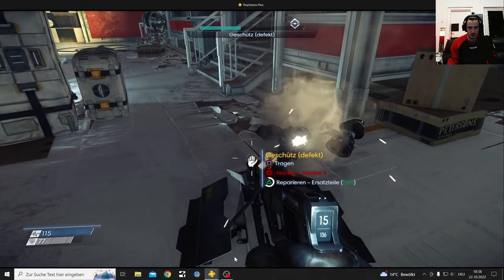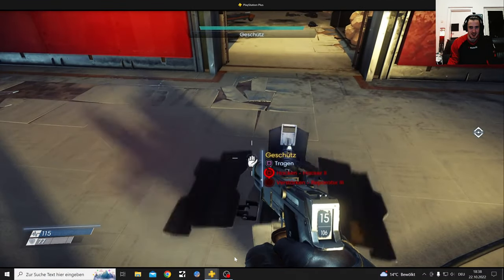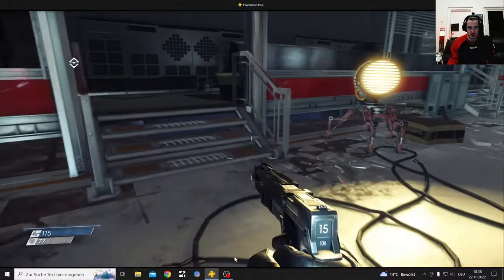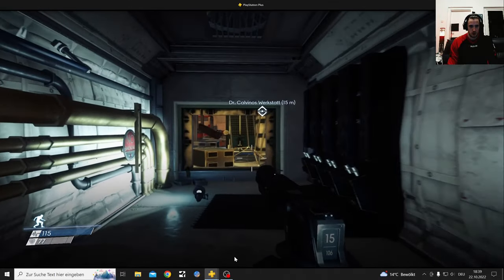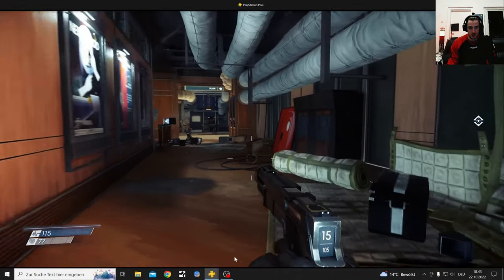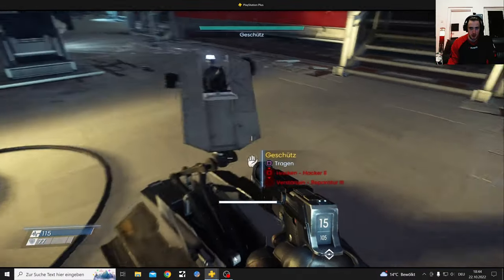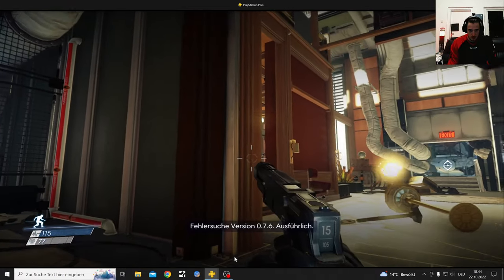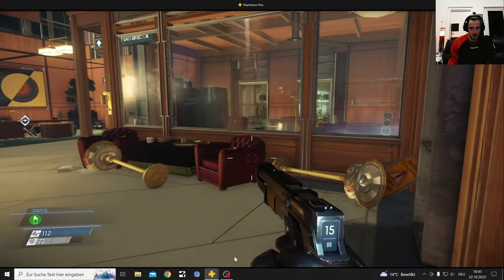Prey PS Premium Plus on Pc, but it just runs bad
I have started recording, modding and testing the Steam Version.
Sadly this game is also a lot of troubleshooting.
But everything seems to be ready for recording my permadeath

Before Halloween I will probaly start recording some Prey Gameplay

As another Permadeath Challange

Deadspace 1 and 2, The Outer Worlds are also planed as let's plays right now